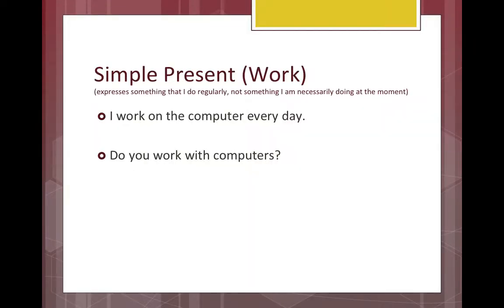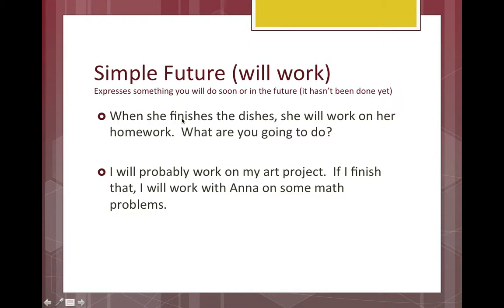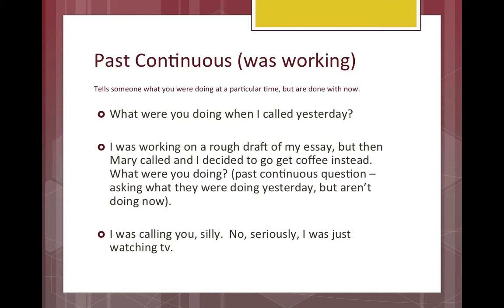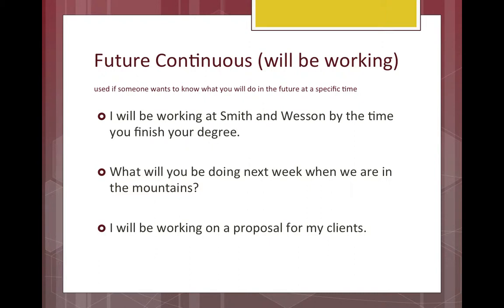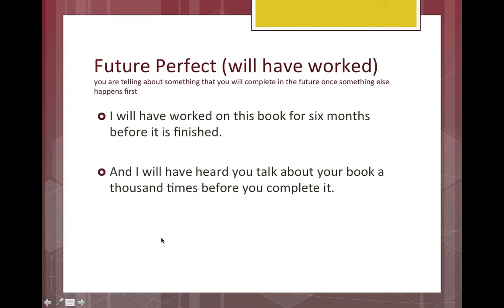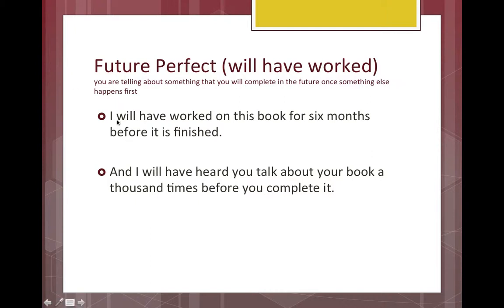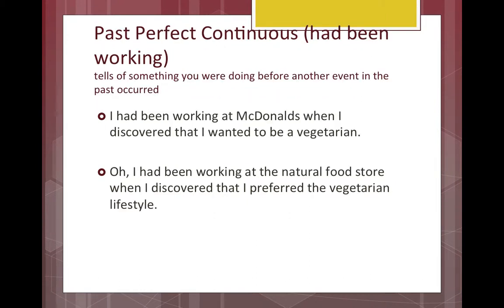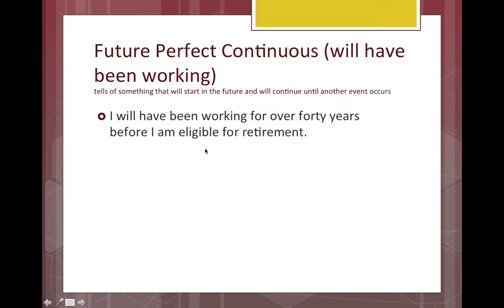12 Verb Tenses in English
Today we will conjugate a regular verb in all 12 of the English Tenses